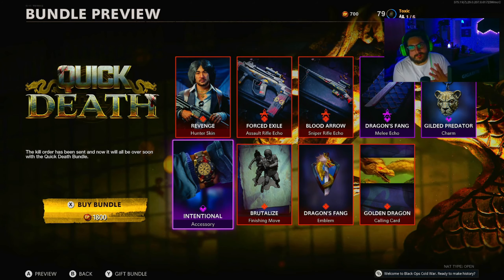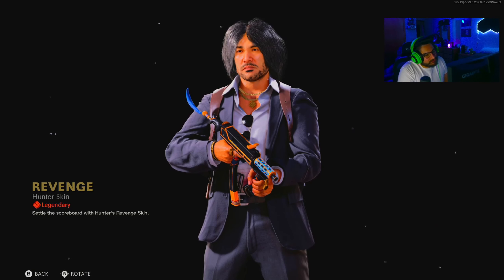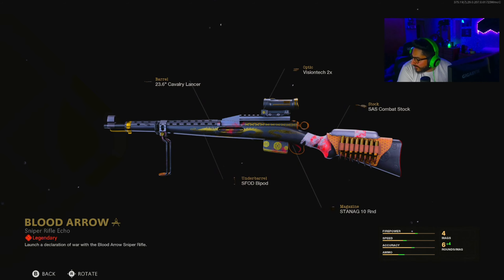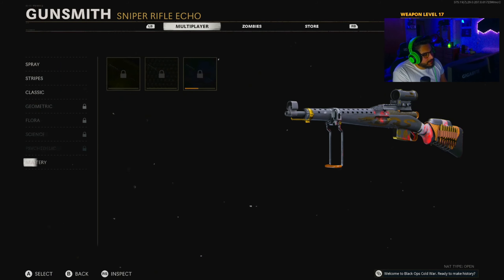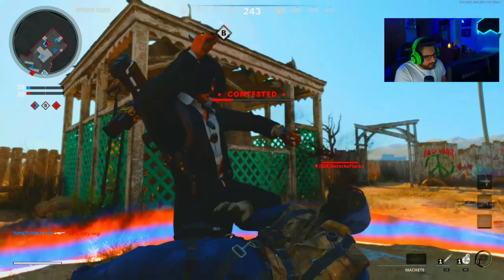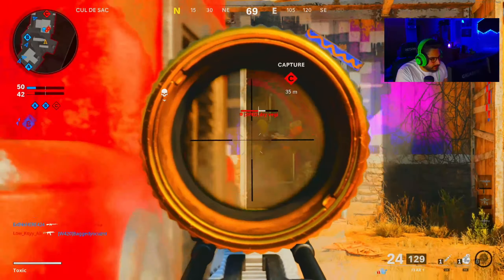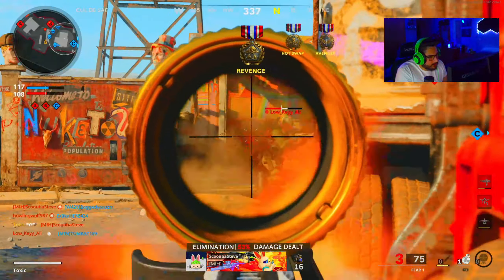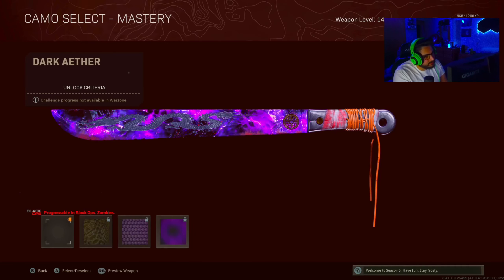THE NEW BRUTALIZE FINISHING MOVE in Cold War Warzone